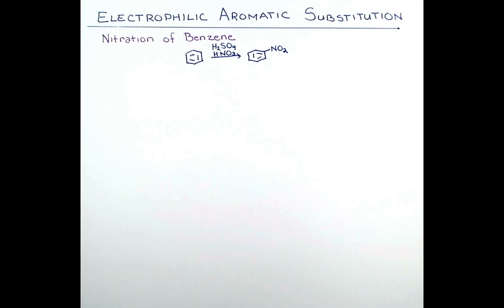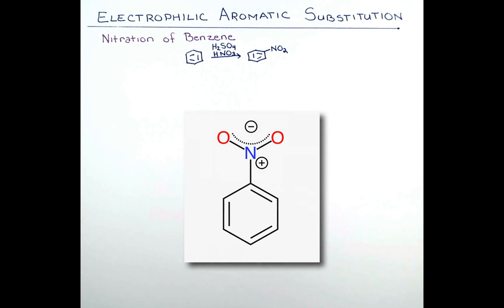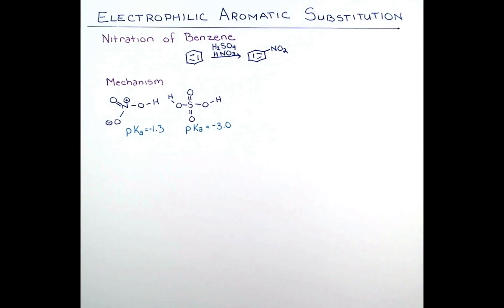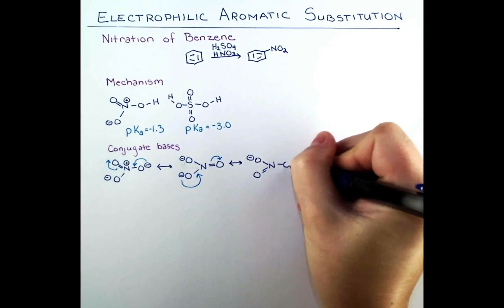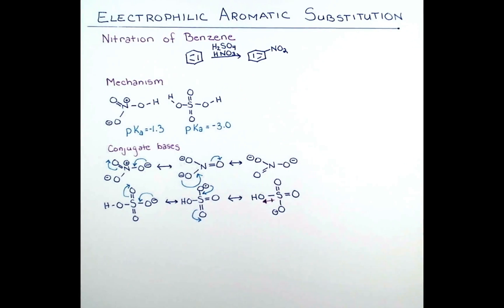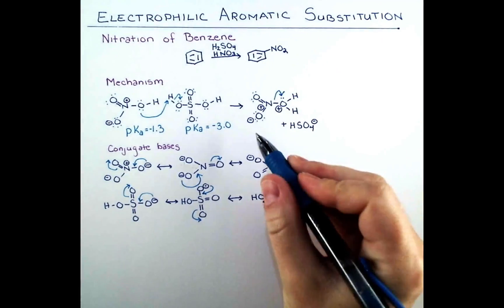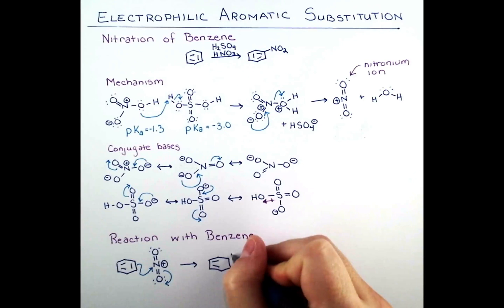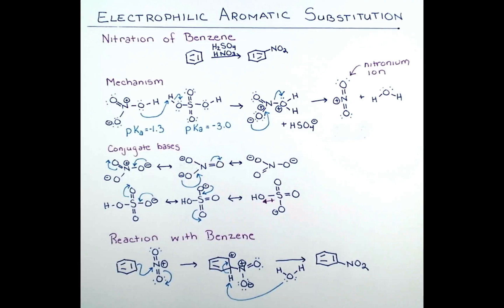Nitration of Benzene: An EAS Reaction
Dr. KP presents a detailed look at the mechanism of electrophilic aromatic substitution via the nitration reaction.